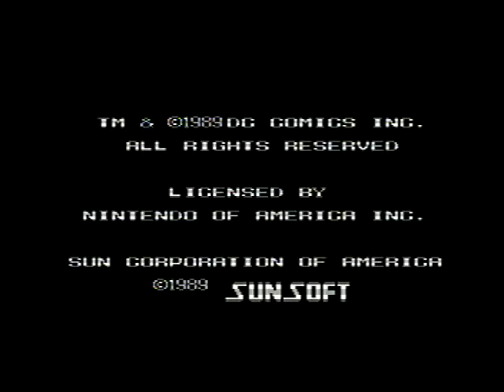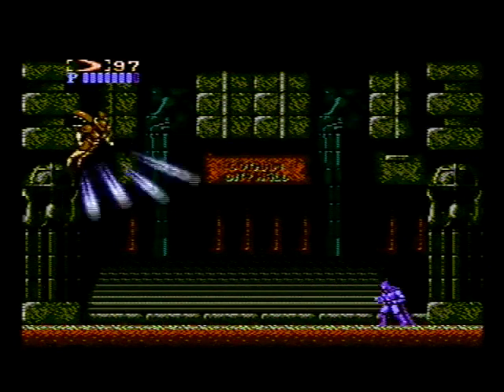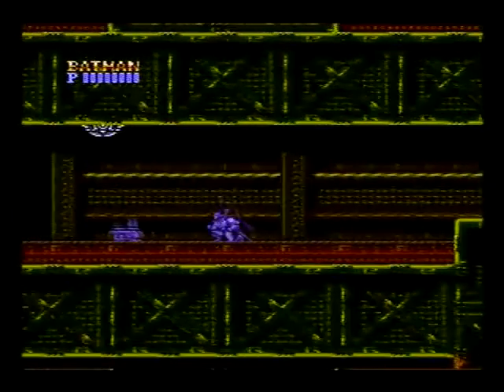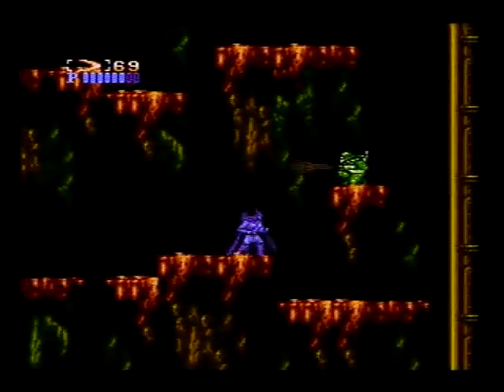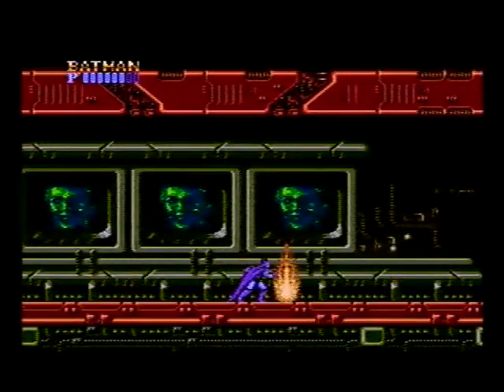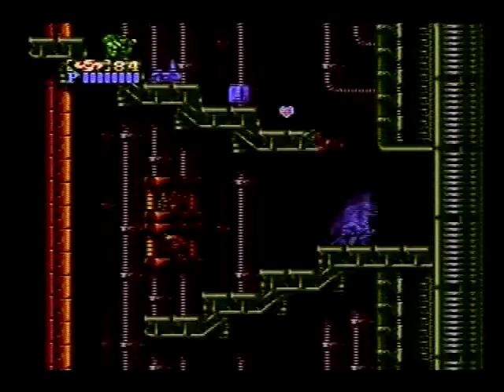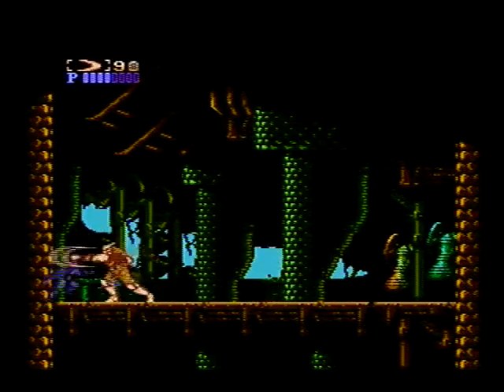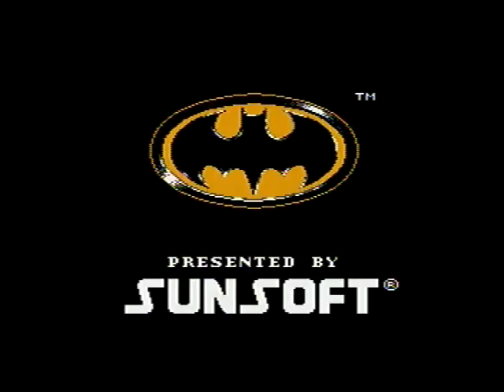A Ninglendo Guide to Batman for the NES (No-Death Run)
Title Song: Behind Space 99' by In Flames

A video to help give you tips and strategies to use while playing this game. This was done on a NES. No video editing tricks, cheat, or glitches were used during this run. Enjoy!